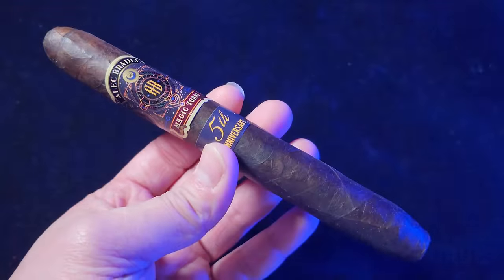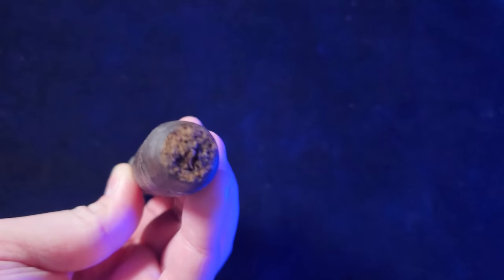Alec Bradley Magic Toast 5th Anniversary Perfecto LE cigars